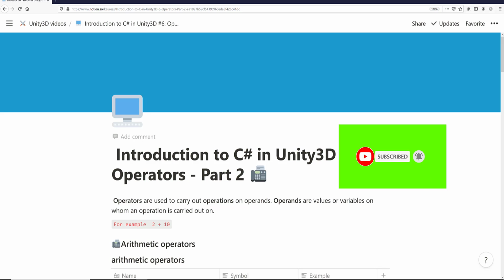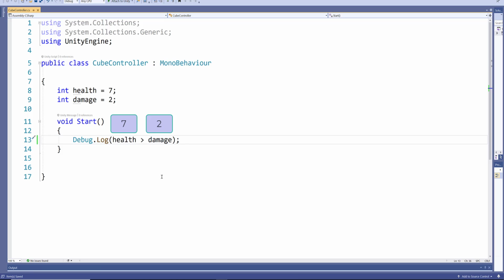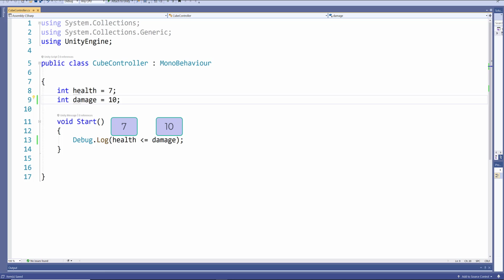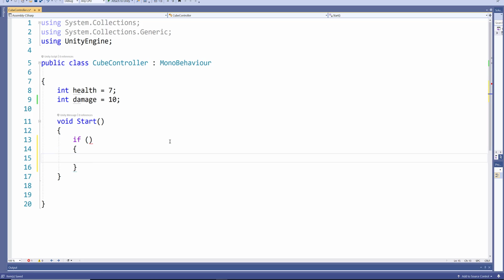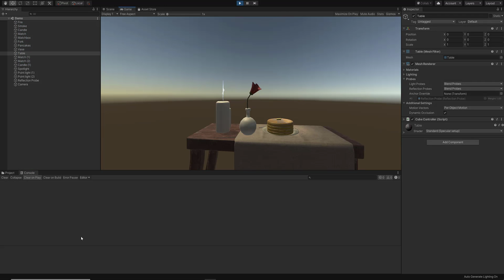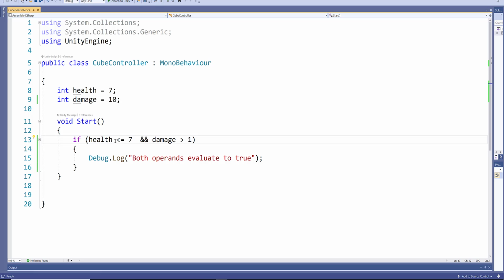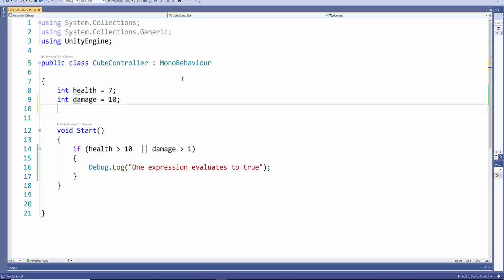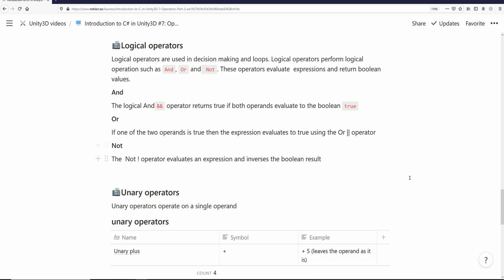Introduction to C# in Unity #7:Operators - Part 2 📠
📠Comparison operators

📠A comparison operator compares two values.

📠 greater than, less than, greater or equal to, less than or equal to
📠Logical Operators

📠Logical operators are used in decision making and loops. Logical operators perform logical operation such as AnD &&, Or||, !Not. These operators evaluate  expressions and return boolean values.
📠The logical And( &&) operator returns true if both operands evaluate to the boolean true
📠If one of the two operands is true then the expression evaluates to true using the Or || operator

📠The  Not ! operator evaluates an expression and inverses the boolean result